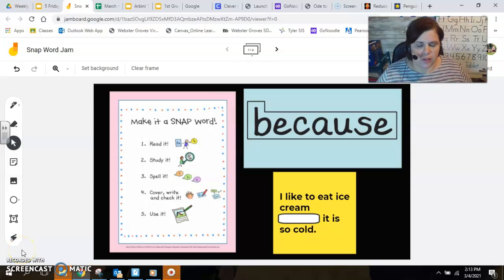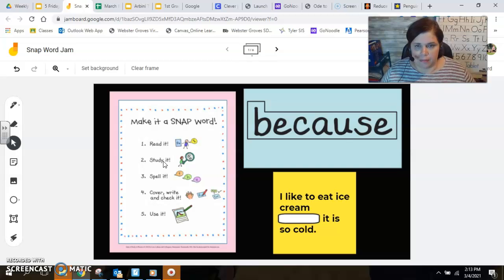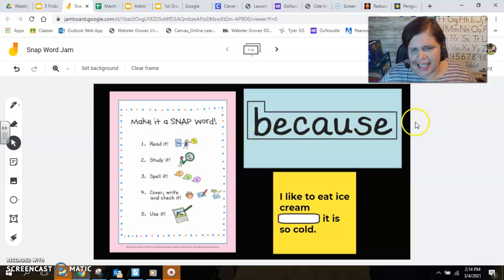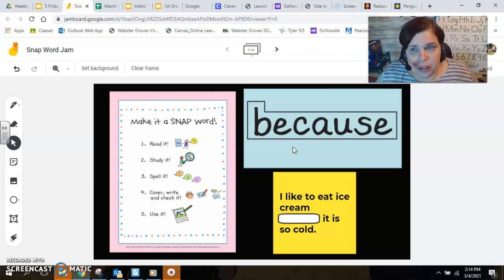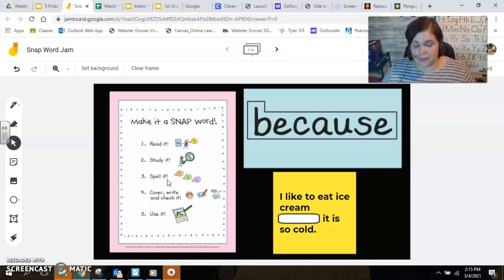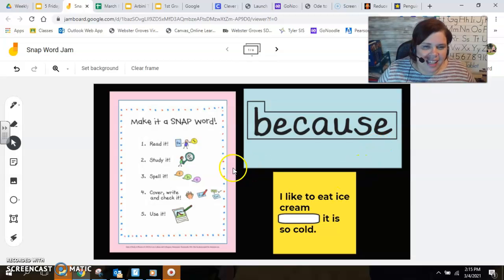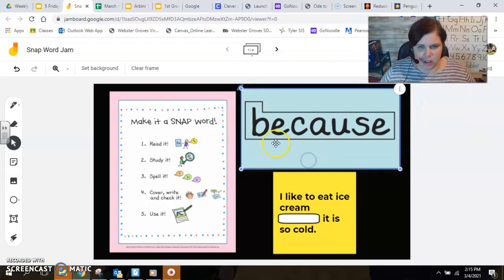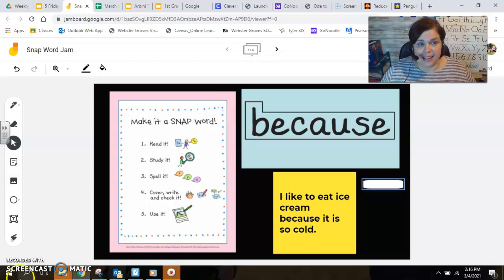Phonics U 4 L 15.1 snap words